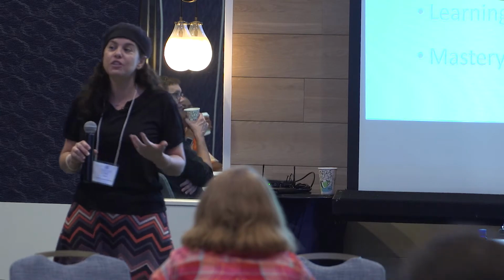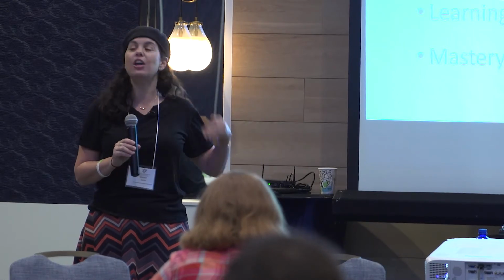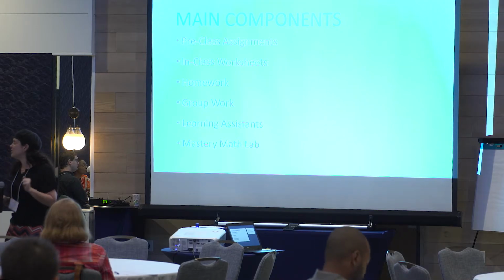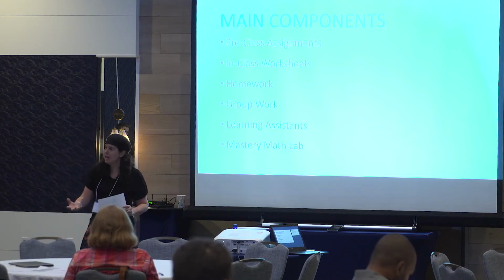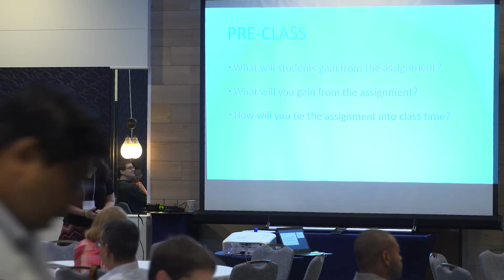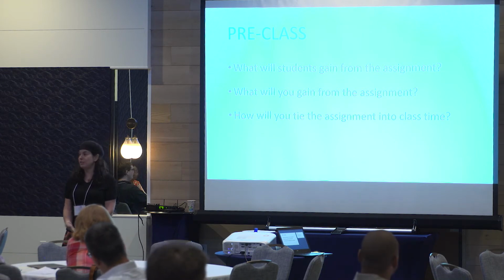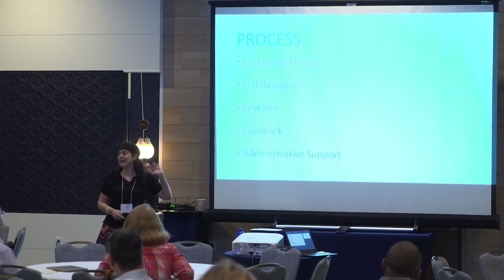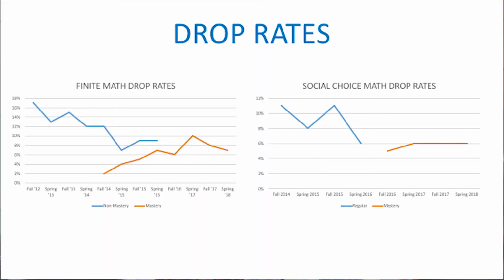Triggering and Using Prior Knowledge with Pre-Class Assignments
The Florida Active Learning Summit brought together STEM faculty from Florida International University, University of Central Florida and University of South Florida to learn  strategies and techniques to increase active learning and engagement in the classroom.

Roneet Merkin, Department of Mathematics, Florida International
University, led this session.